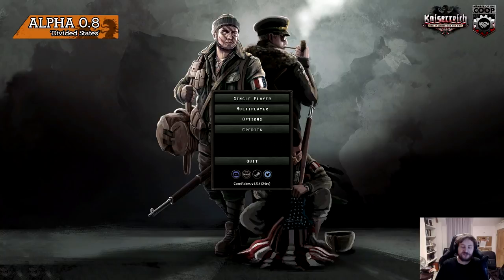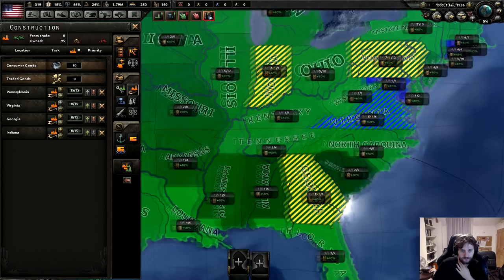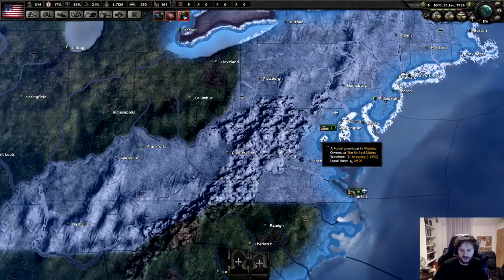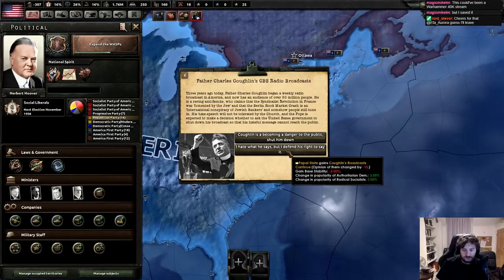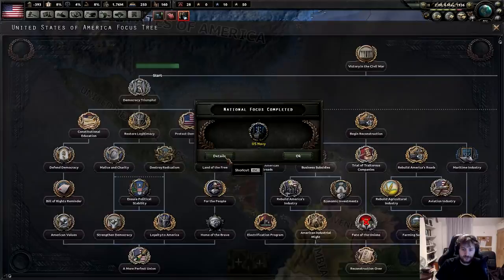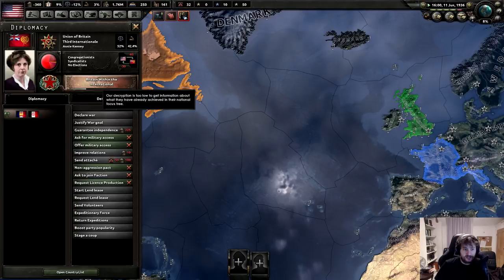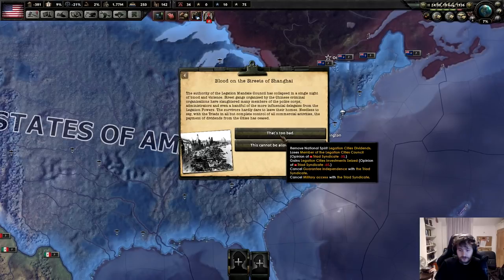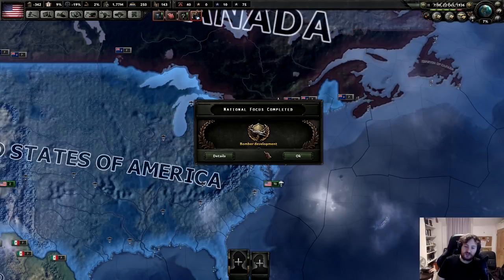Huey Gonna Get Long! #1 | Hearts of Iron IV Kaiserreich: American Union State Time!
Kaiserreich has updated to 0.8, so let's take a look at the American Civil War changes as the American Union State! Huey Getting Long!

Hearts of Iron IV Kaiserreich is still updating, so let's play the American Union State and take a look at the civil war!